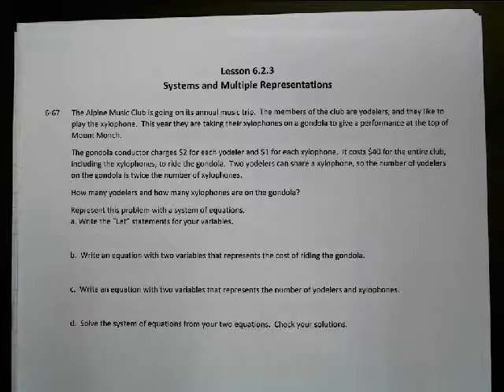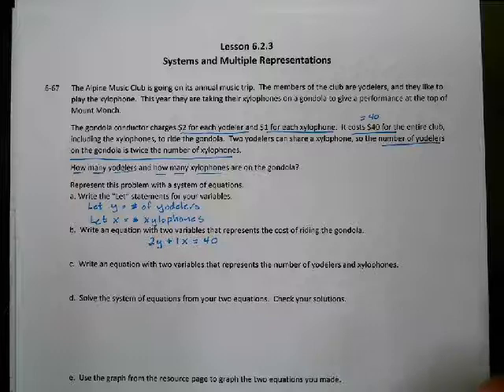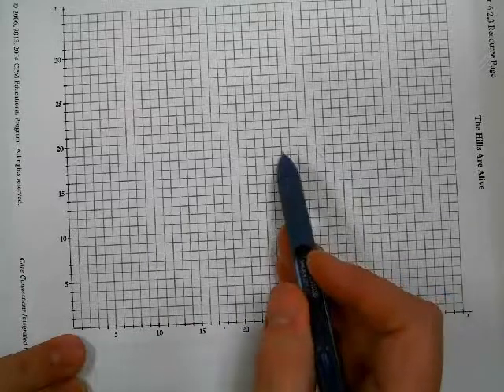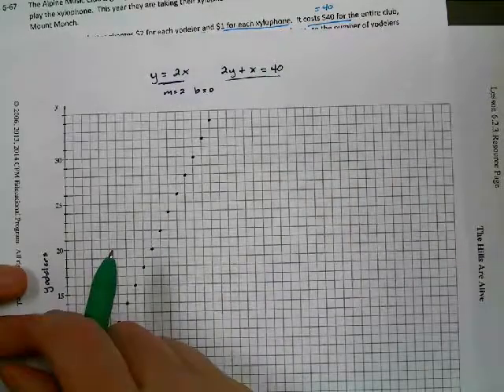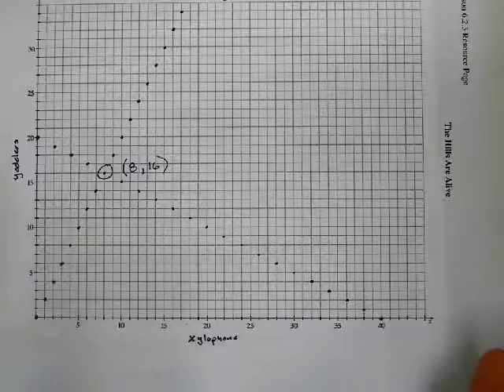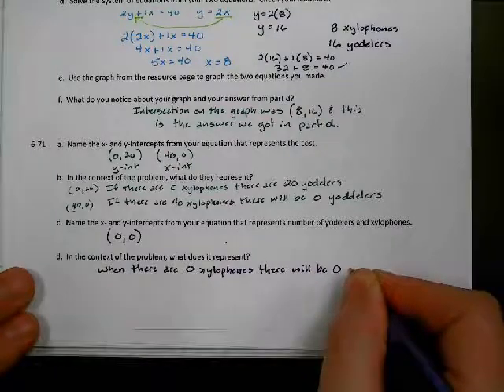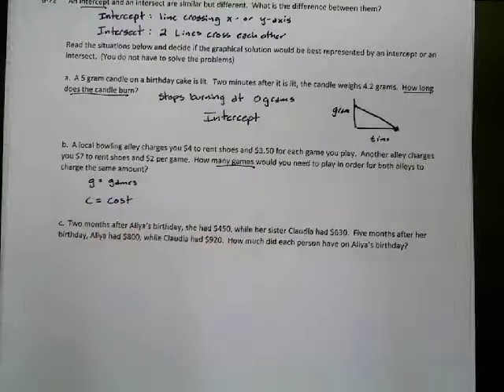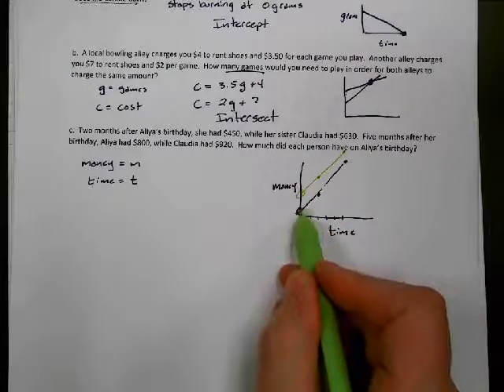CPM Integrated I Lesson 6.2.3 Systems and Multiple Representations